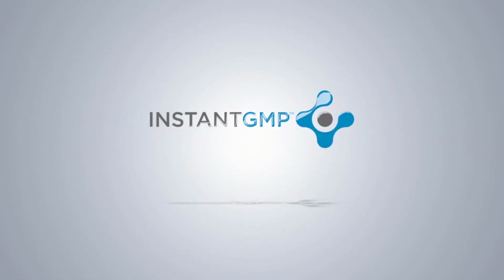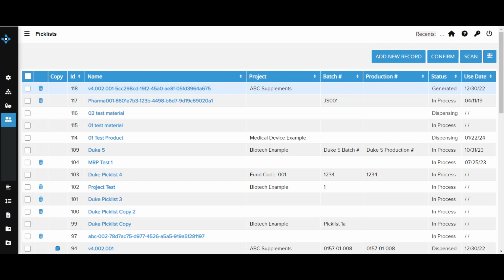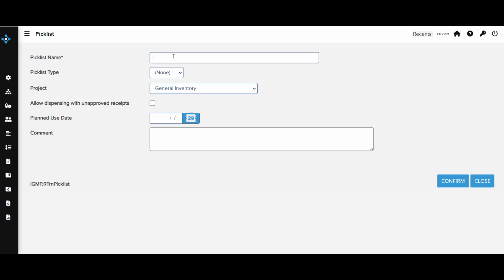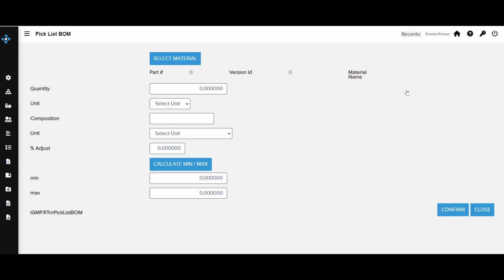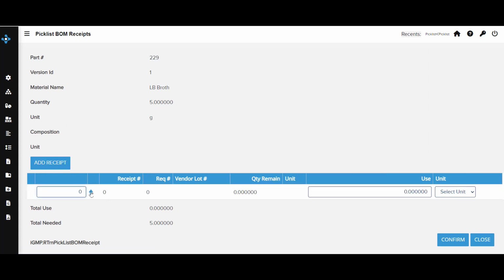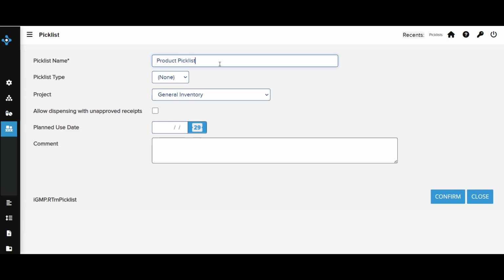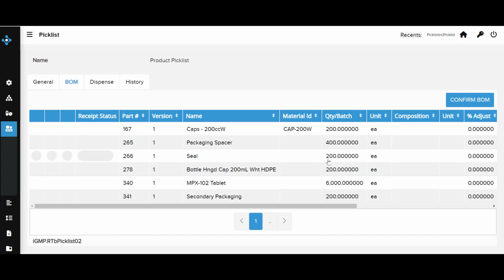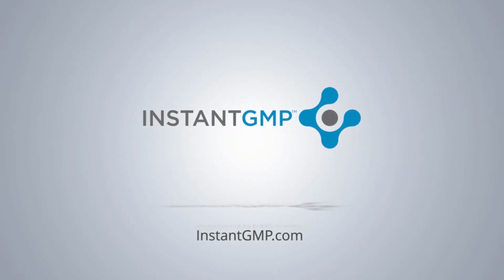InstantGMP™: Responsive Design Picklists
We're thrilled to showcase our Picklist feature, a vital component of our Inventory Management system. Engineered in alignment with GMP traceability guidelines, picklists empower our users with a crucial tool for efficiently managing inventory, both within and beyond batch records. This feature provides users with an additional electronic method to consume, track, and manage materials securely stored in the cloud.